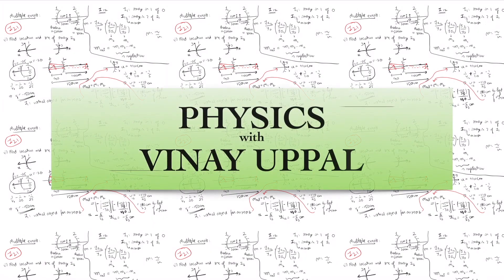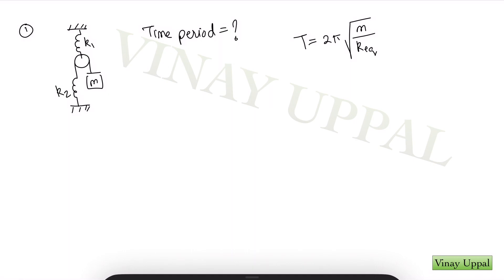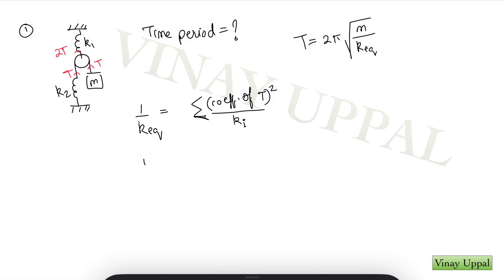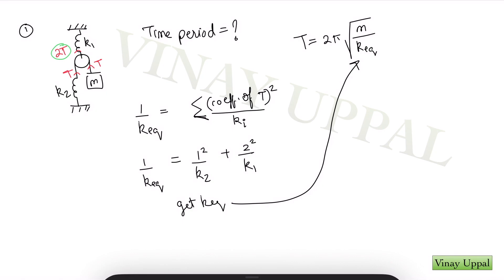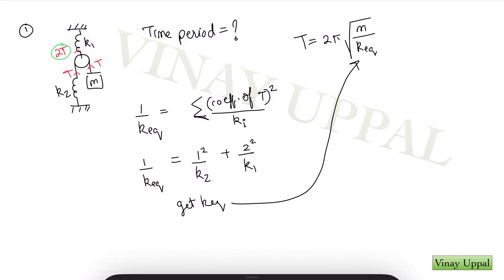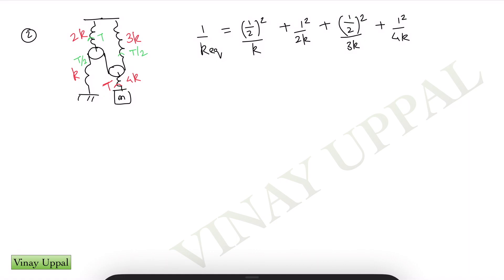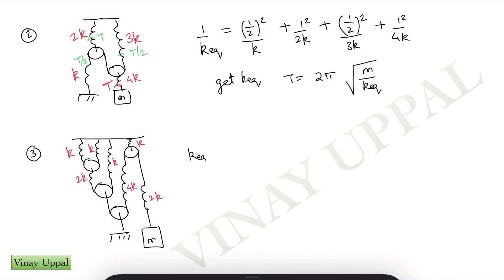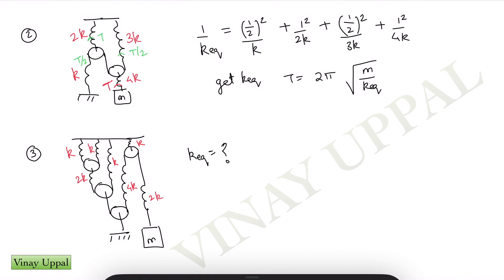S2 RARE: Episode 3: Amazing Short Trick. Simple Harmonic Motion. Jee Advanced.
In this episode, I show you a mind-blowing trick to solve complex pulley problems in Simple Harmonic Motion.